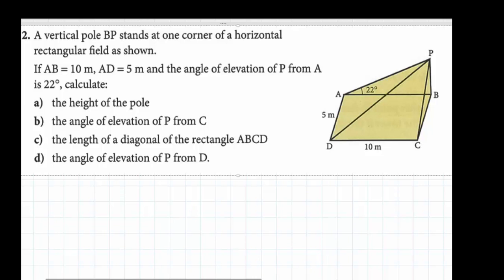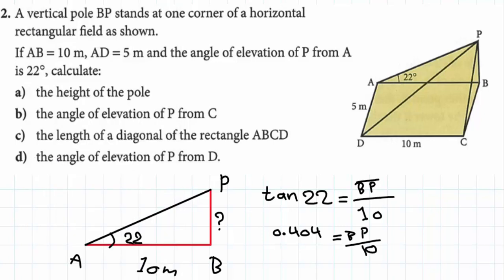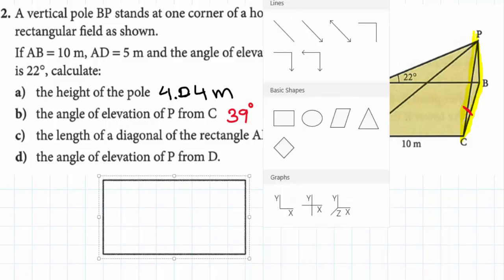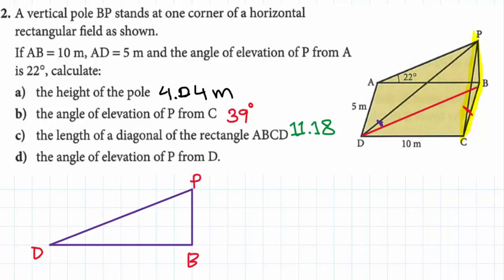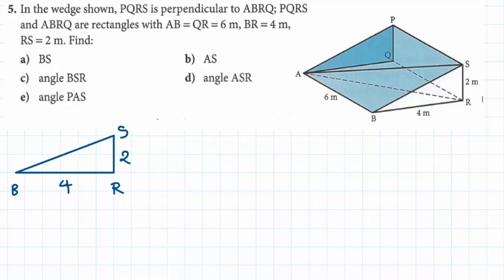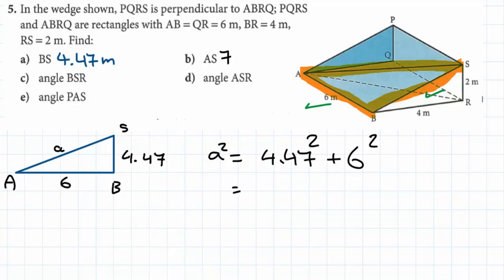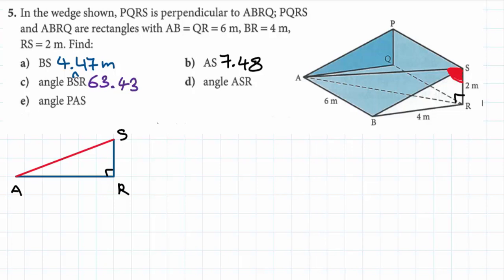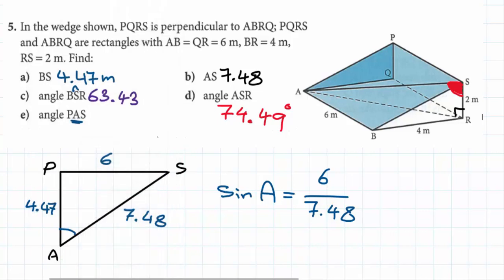Pythagoras on 3D shapes, Oxford IGCSE math , lesson 10